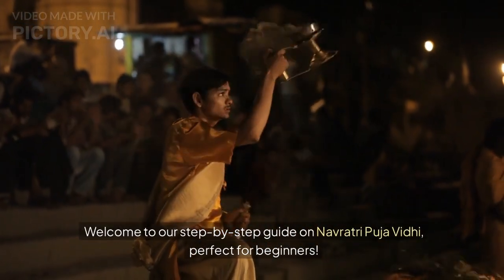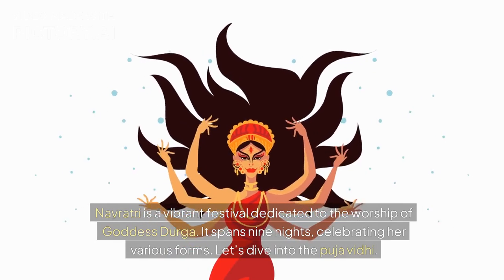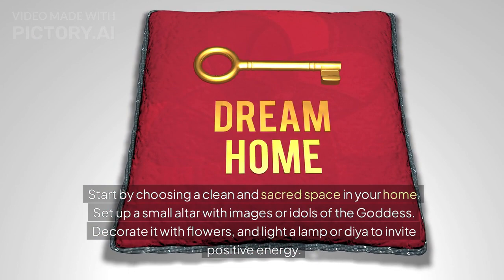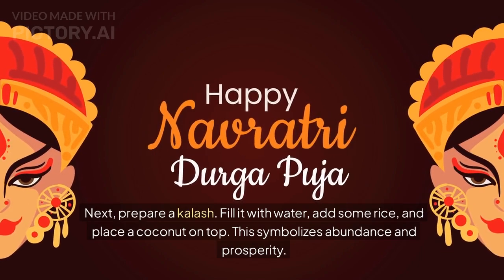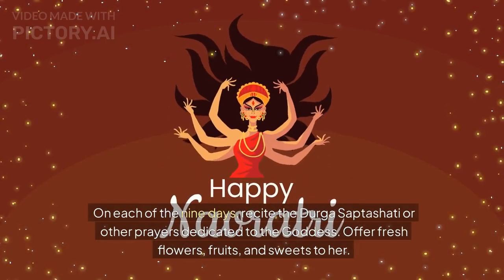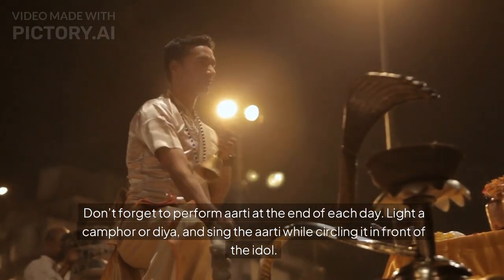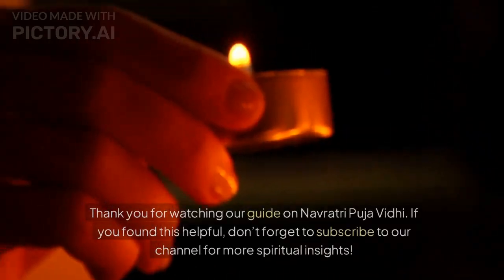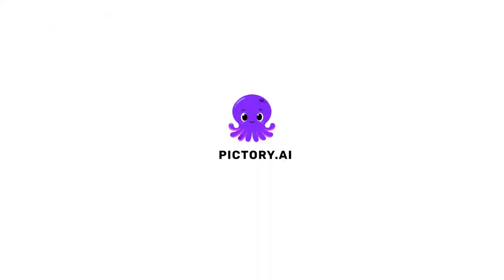How to Do Navratri Puja - Step by Step Guide for Beginners navratri english #2024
Welcome to our step-by-step guide on performing Navratri Puja.
Navratri is a vibrant festival dedicated to the worship of the goddess Durga. To begin, cleanse your puja space and set up an altar. You’ll need a clean cloth, a picture or idol of the goddess, flowers, and a diya.
Start by placing the idol on the altar. Next, light the diya and offer fresh flowers at her feet. Feel free to include fruits and sweets as offerings
Now, recite the Navratri mantra. You can choose to chant "Om Durgaaye Namah" for each day. This connects you spiritually and invokes the goddess’s blessings.
After chanting, perform the aarti. Gently rotate the diya in front of the idol while singing the aarti song. This symbolizes your devotion and gratitude.
Finally, conclude the puja by distributing prasad to family and friends. This sharing of blessings strengthens community bonds.